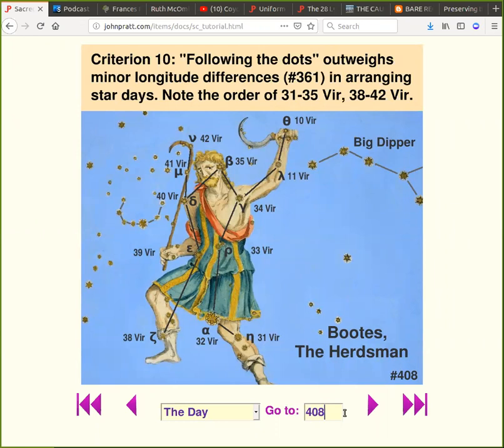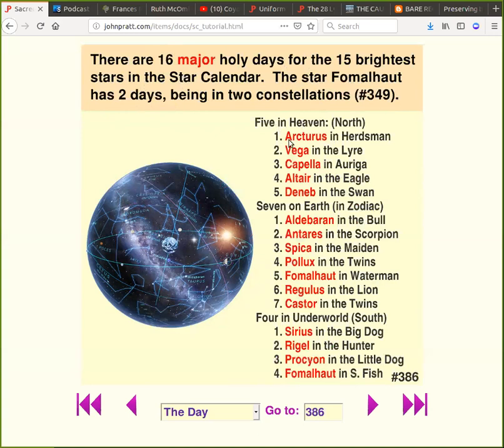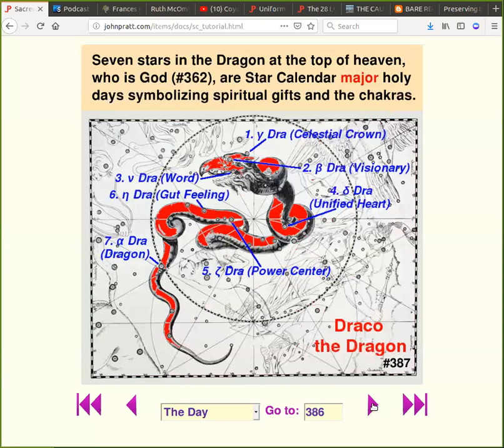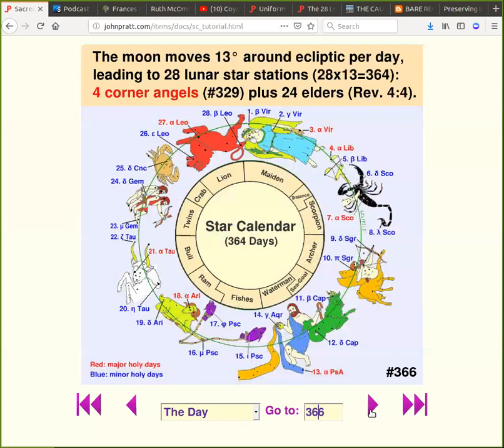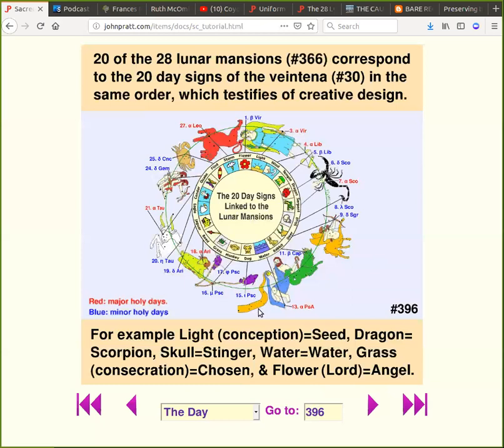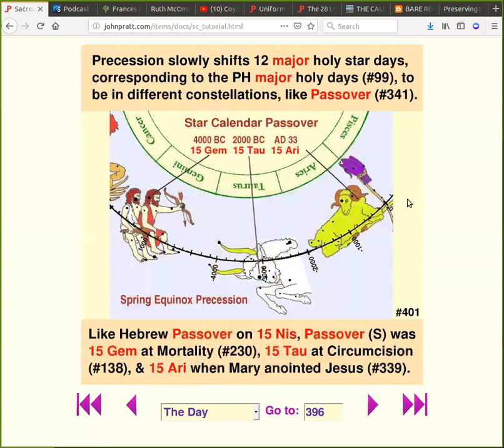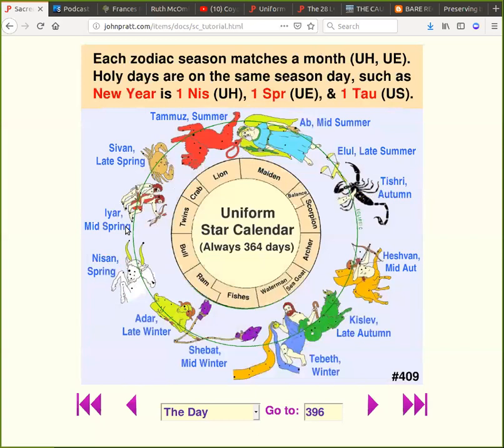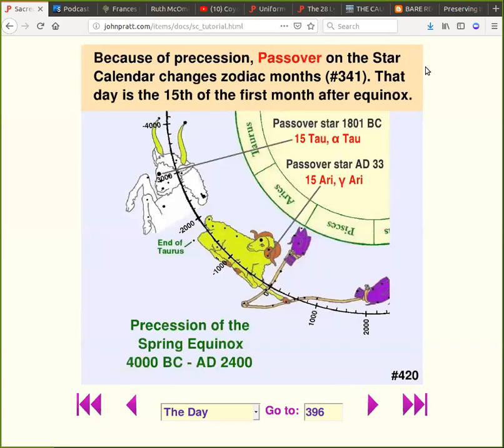Sacred Calendars - Session 38